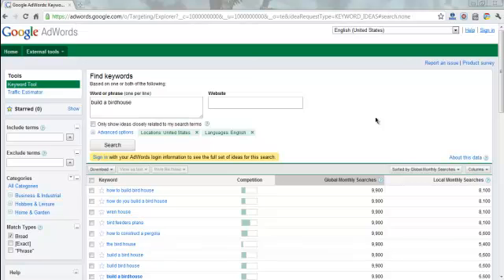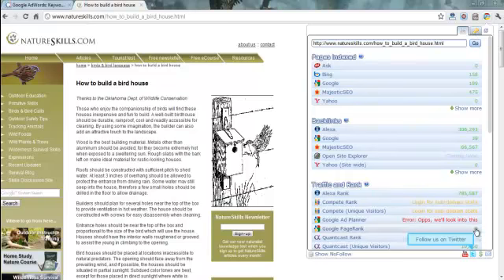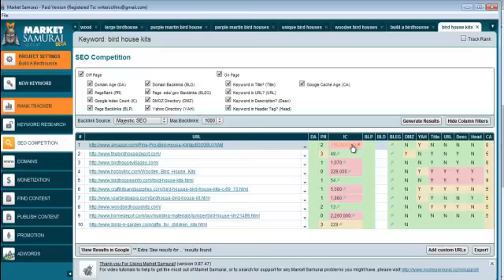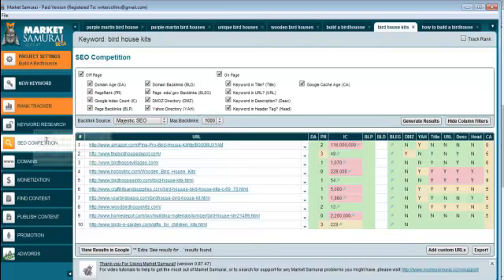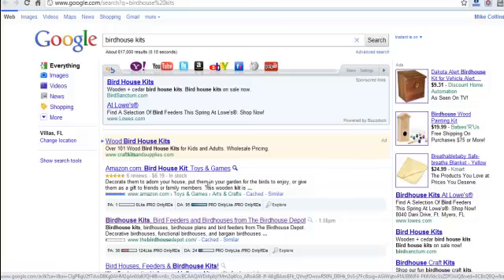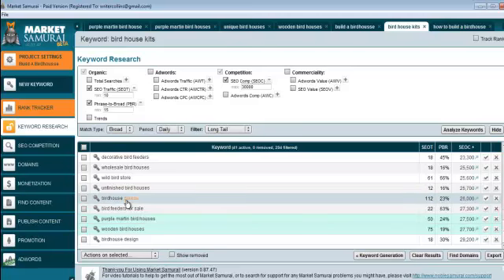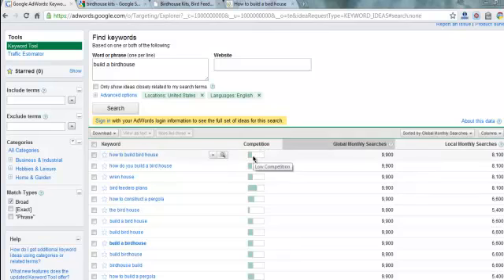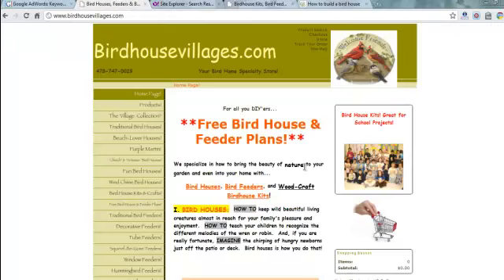Keyword Research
How to find the best keywords